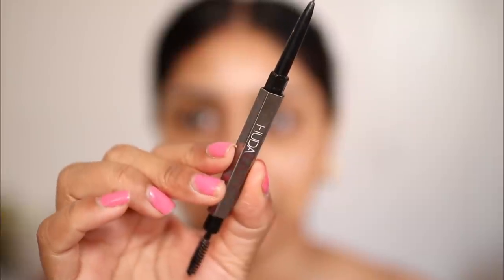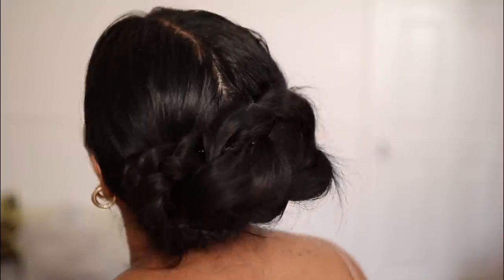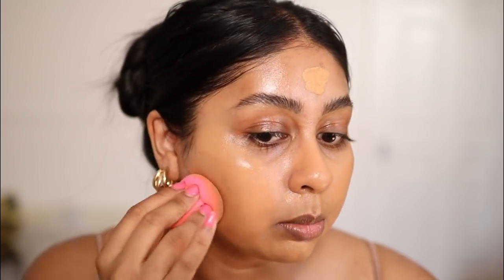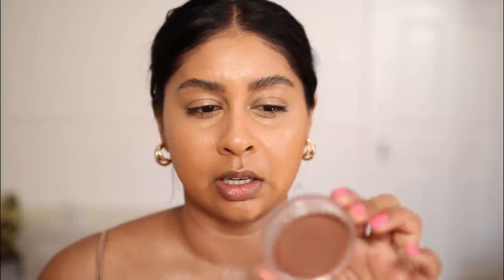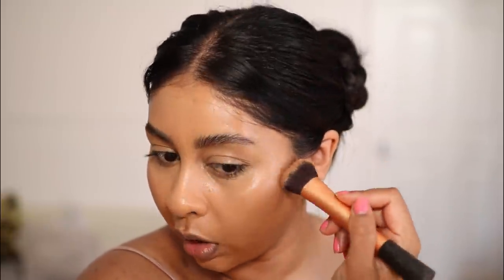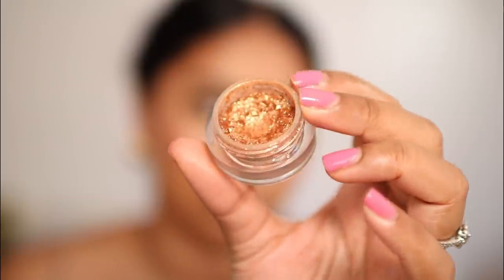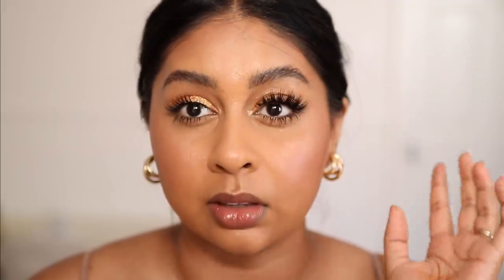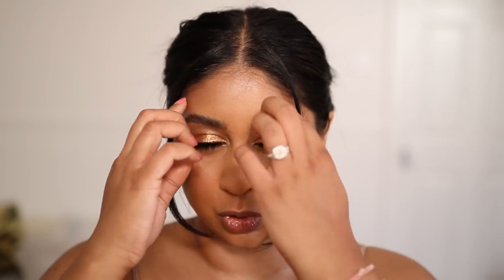CHIT CHAT ULTIMATE GLOW MAKEUP TUTORIAL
LA ROCHE POSAY ATHELIOS SPRAY